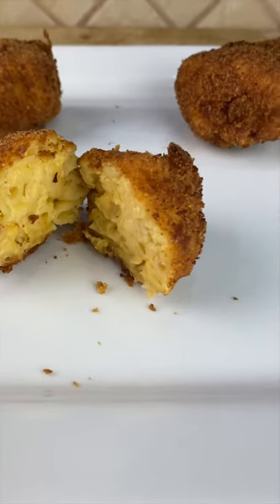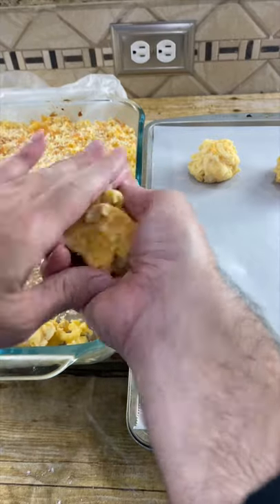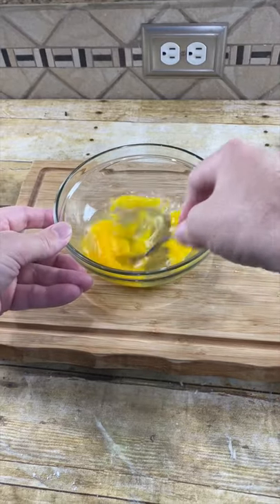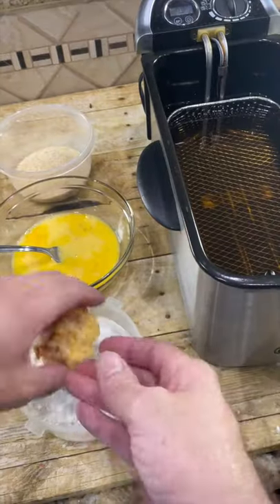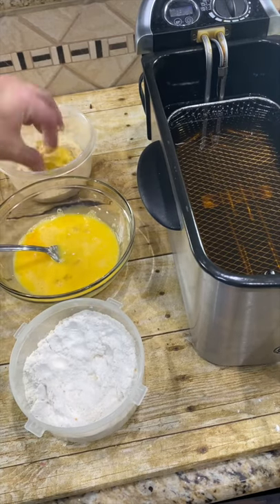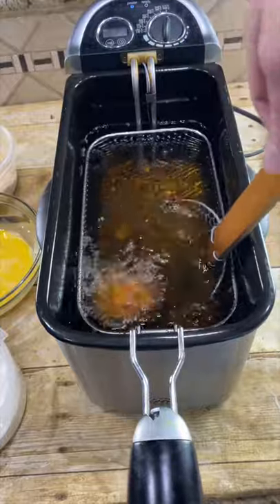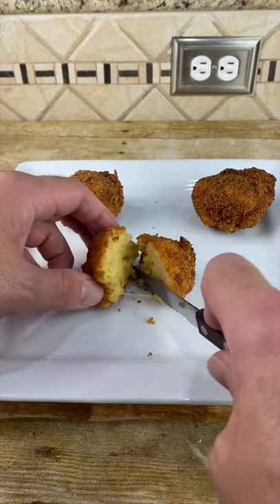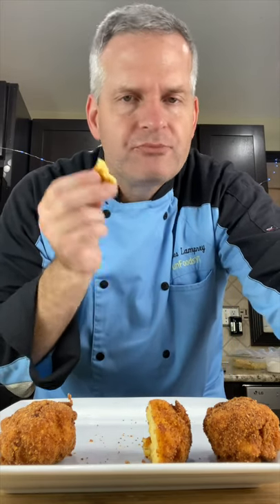Fried Mac & Cheese Balls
See how to make these fried Mac & Cheese balls. This is a fun way to bring your Mac & Cheese to a new level.

Send Mail to:
James Lamprey